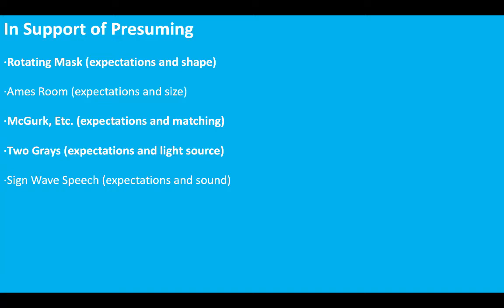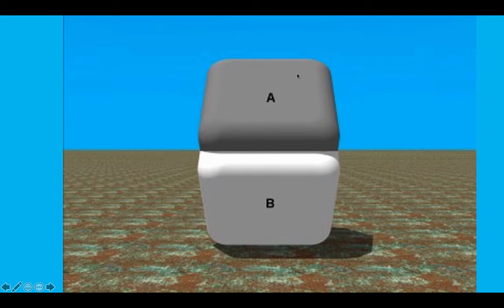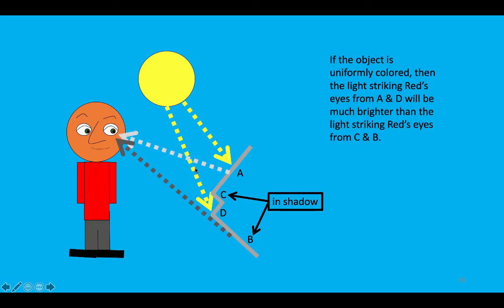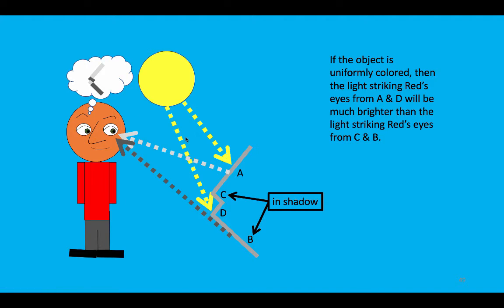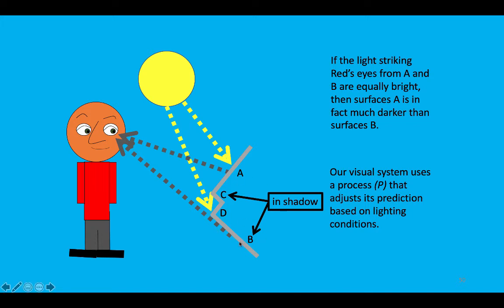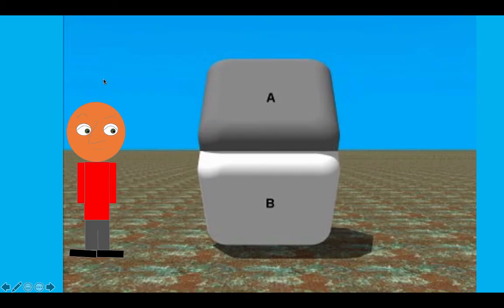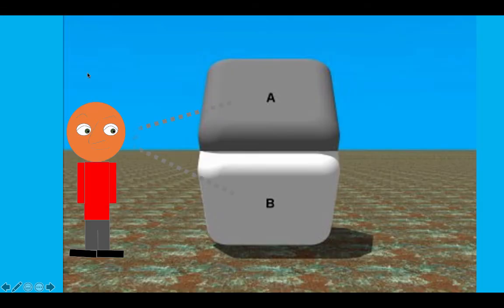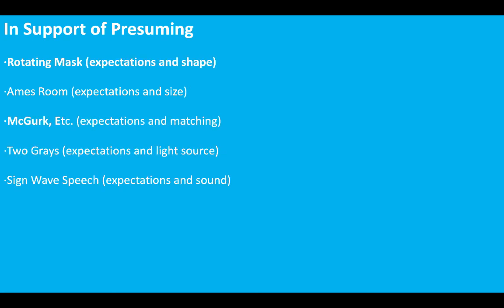4 Seeing is Presuming 6